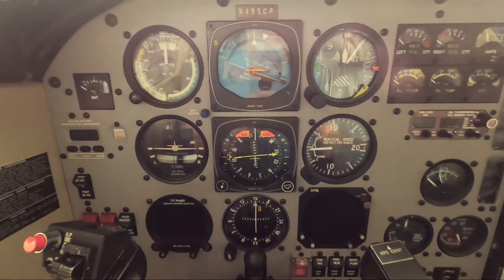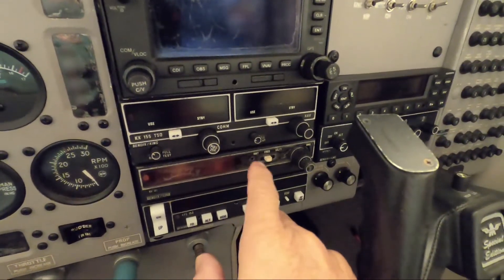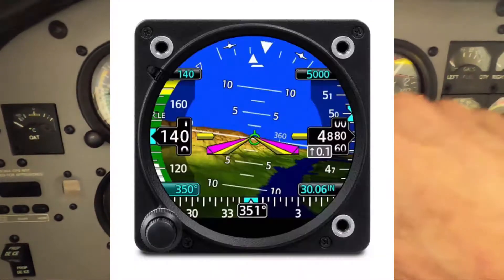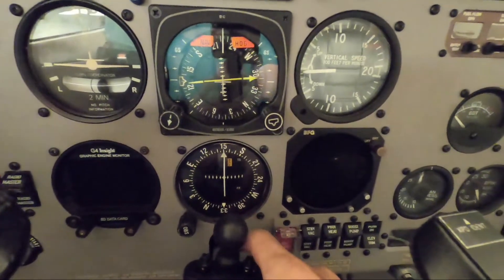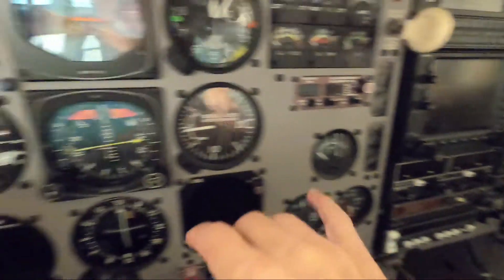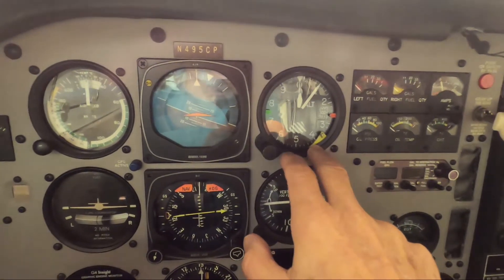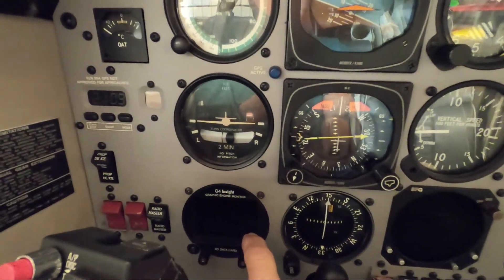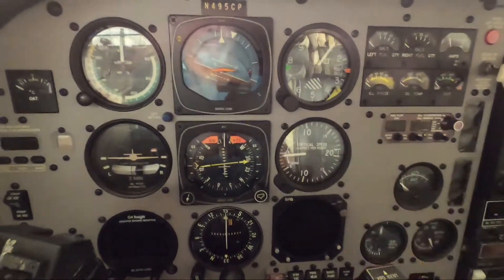Mooney Ovation dual GI-275 Panel Upgrade - Part 1: DECISIONS.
Part 1 in the upgrade of the panel of my 1995 Mooney Ovation. I am replacing the classic analog six-pack with two GI-275's. The one that will go in the location of the Attitude Indicator will be a GI-275 ADAHARS+AP and the second one will go in the location of the HSI and will be a GI-275 ADAHRS as a standby ADI and also configured as an MFD so that it can display a multitude of pages such as HSI, HSI Map, MFD, weather, etc.

Alternate options were: 1) a G3X with a GI-275 ADAHRS+AP so that I would have an interface with the KFC-150 currently in the plane,  a G500 Txi with a standby G5, or a Bendix-King AeroVue Touch + AeroCruze 230 because of a great discount offer. However, the last alternative had a lot of problems including lack of communications between the AeroVue and AeroCruse!

The dual GI-275's were the most cost effective options.